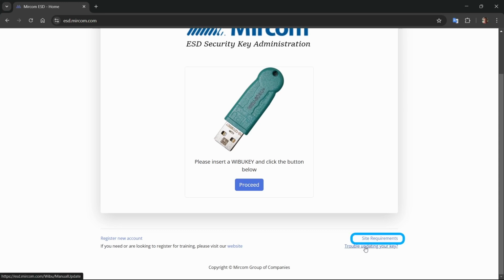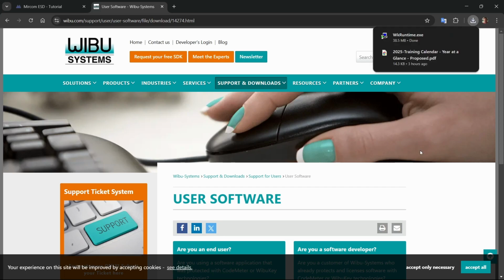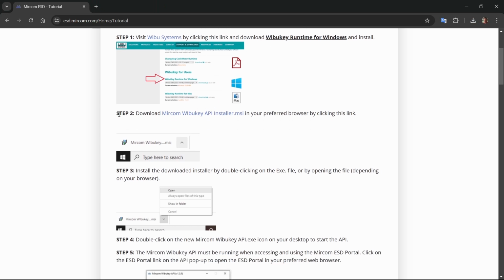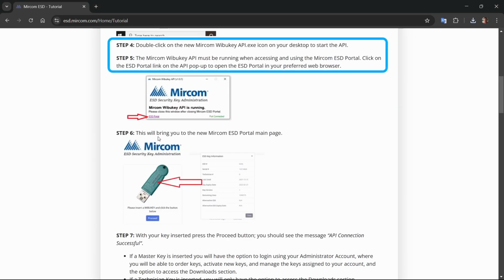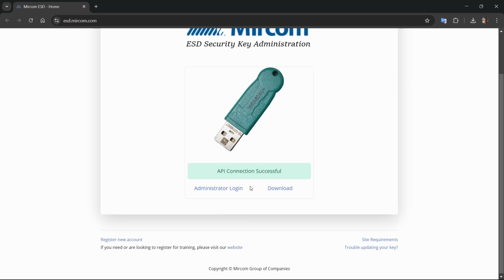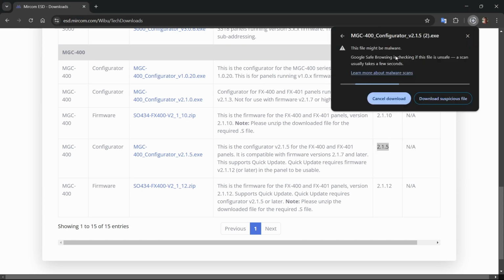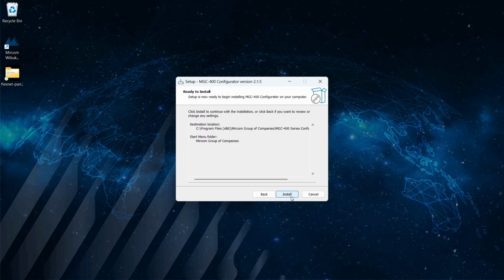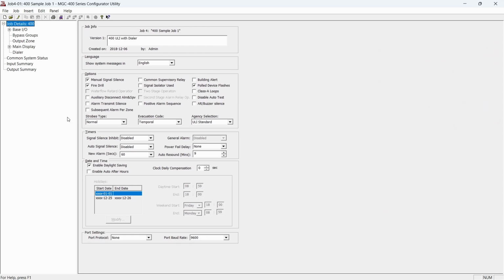Get The MGC-400 Series Configurator - Mircom ESD Portal access - Quick Start Guide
In this video, we will look at the steps required to access the Mircom ESD portal for the first time so we can download and install the MGC-400 Series Configuration Utility